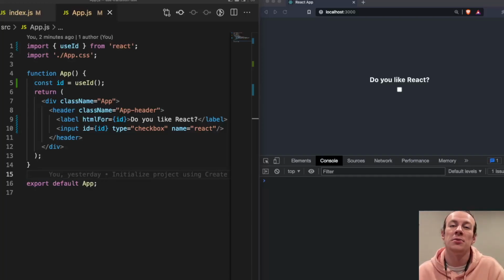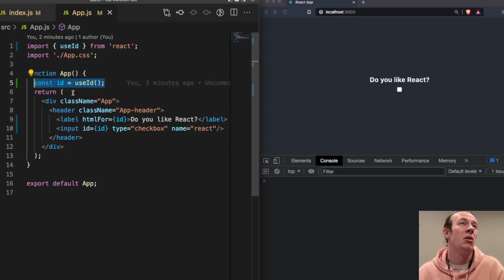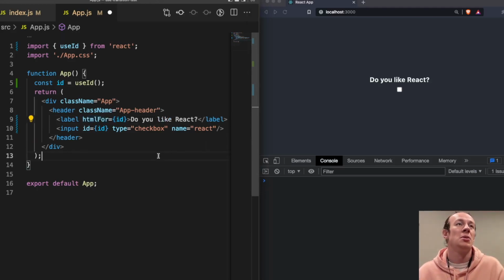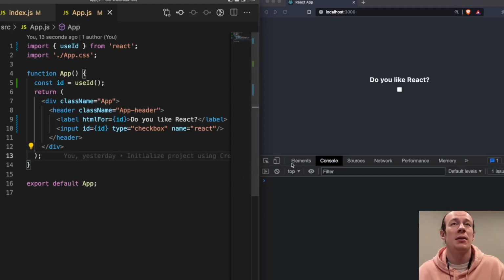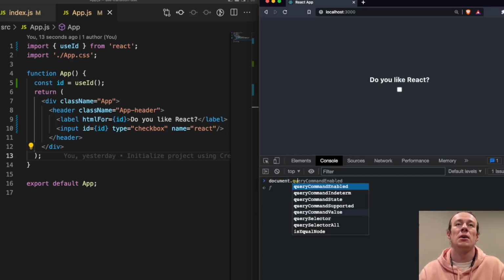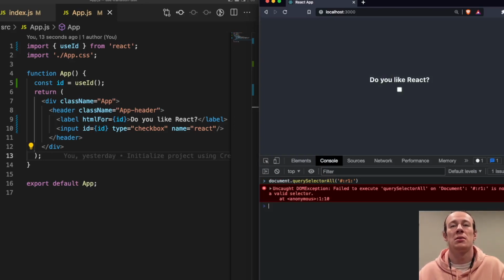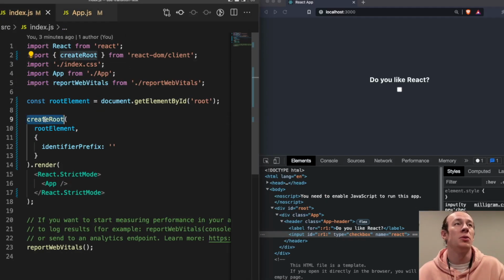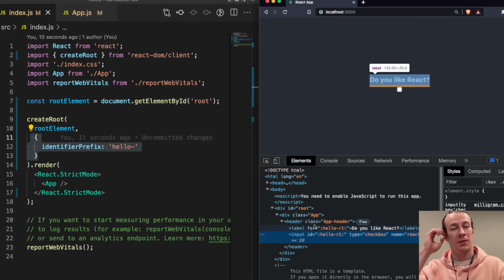React 18 useId: Everything You Need to Know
React 18 introduces a new cool hook called useId. I cover the basic use case and features.